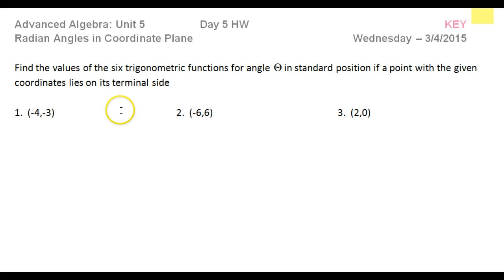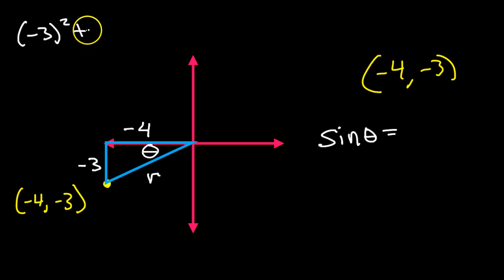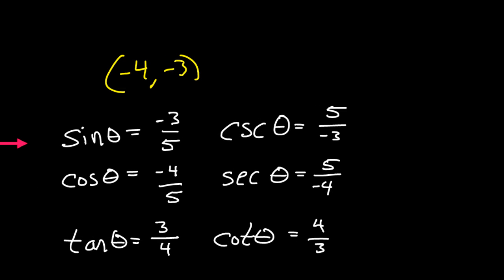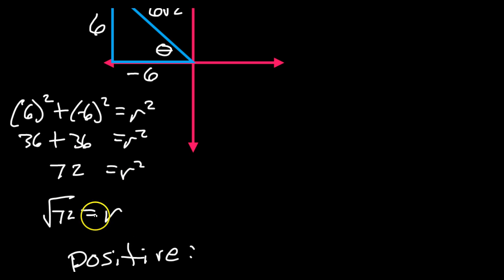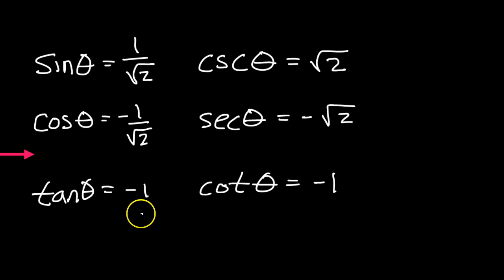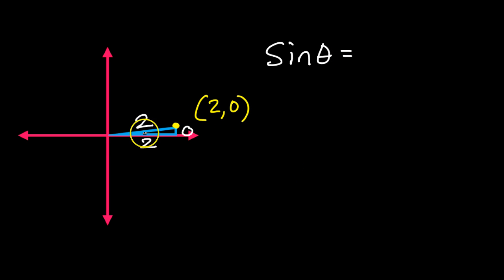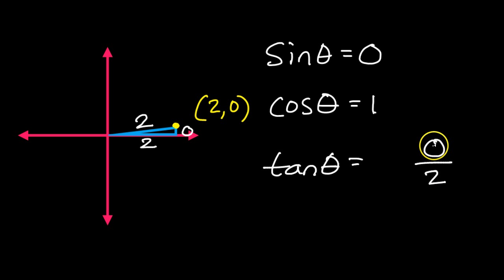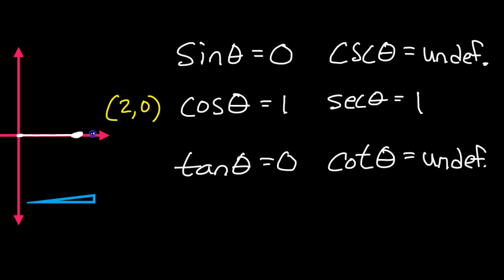Day 5 HW (Back 1 to 3) - Find Six Trig Functions Given a Point on the Terminal Side of the Angle